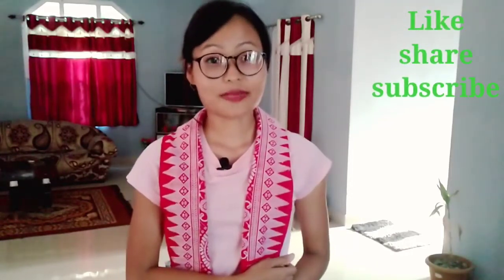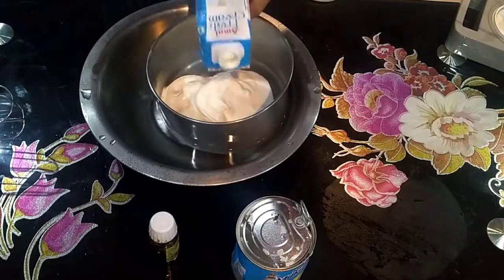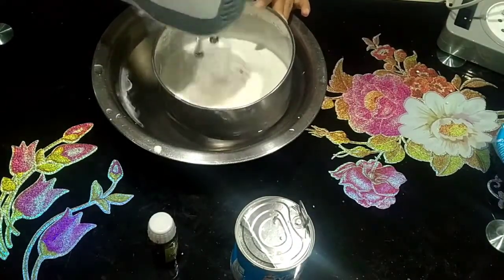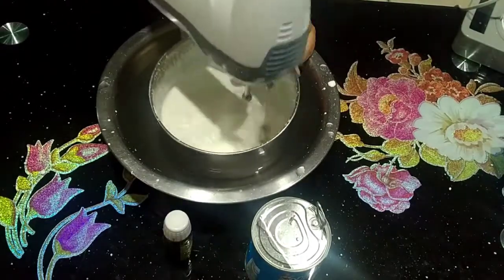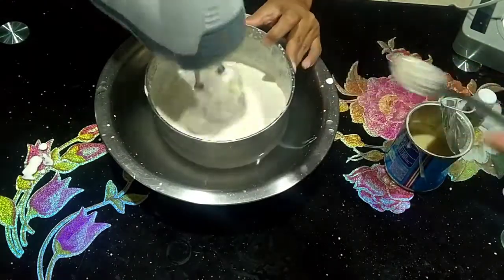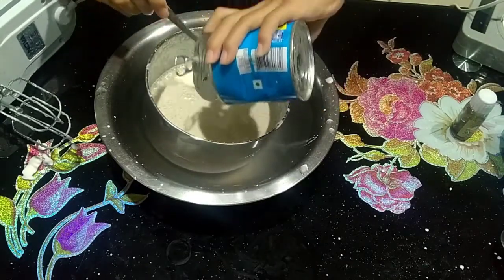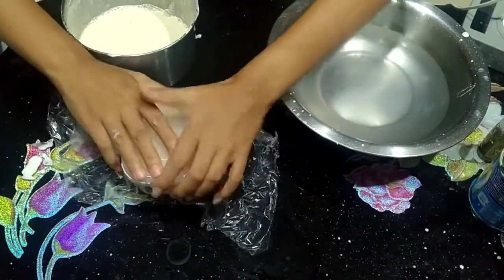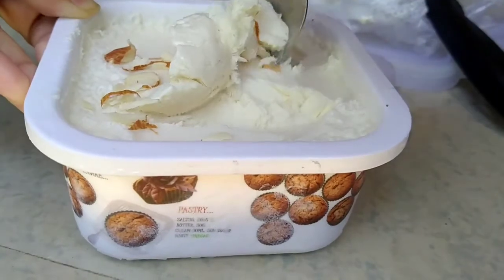Vanilla icecream (Bodo) Home made icecream, Three ingredients ice-cream in Bodo..